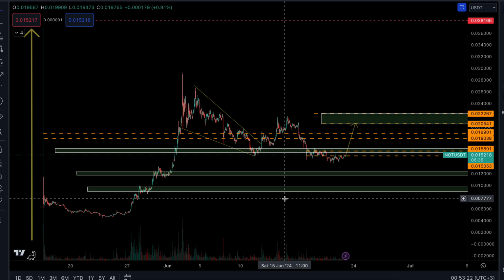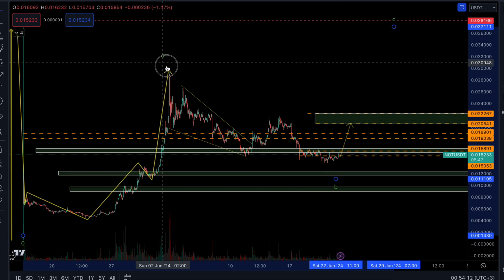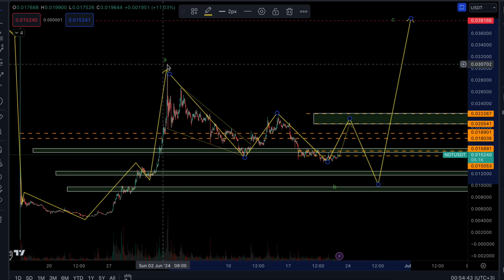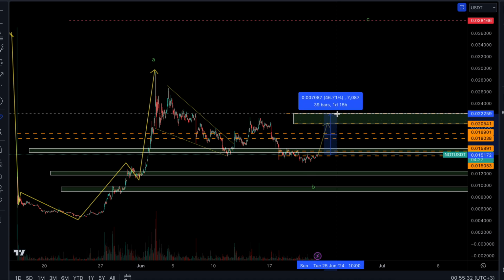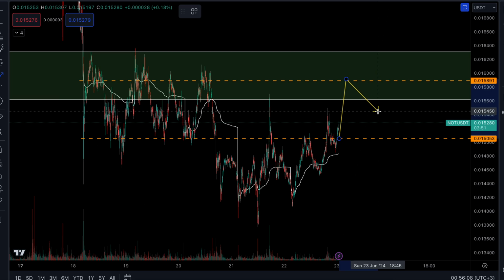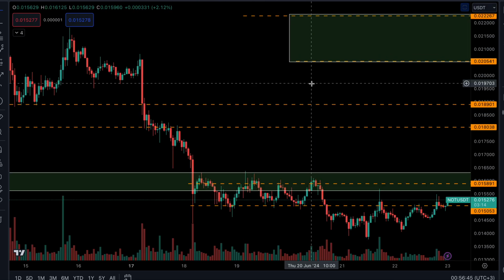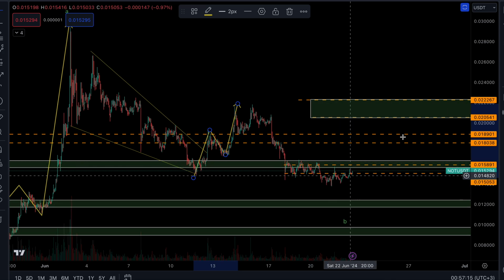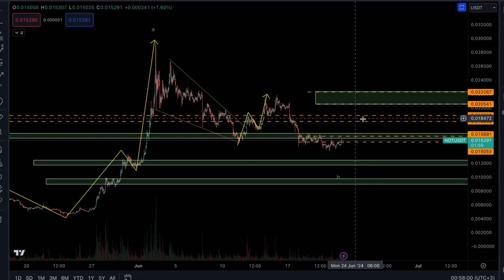NOTCOIN Technical Analysis ! 30-40% Potential!!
best crypto investments, 2024 prediction, 2024 bull market,

This video is for information / entertainment purposes only , mostly personal opinion so take it with a grain of salt))